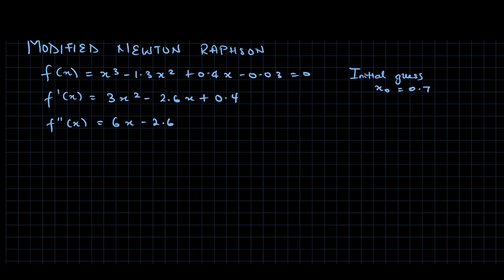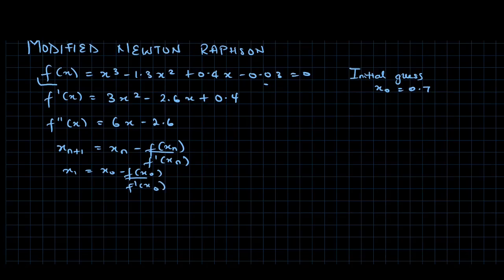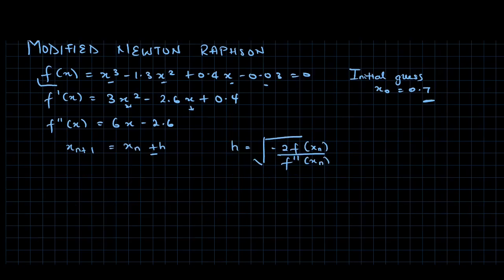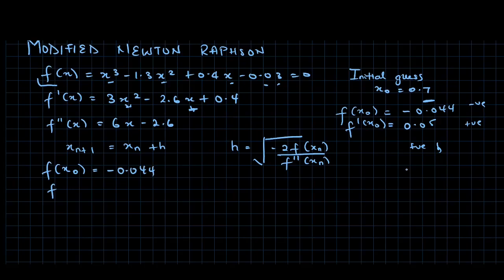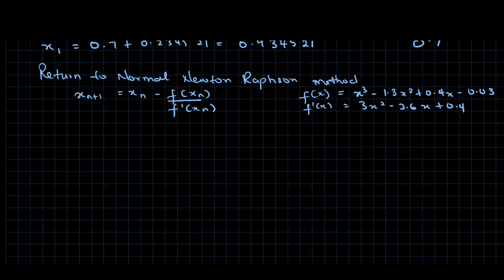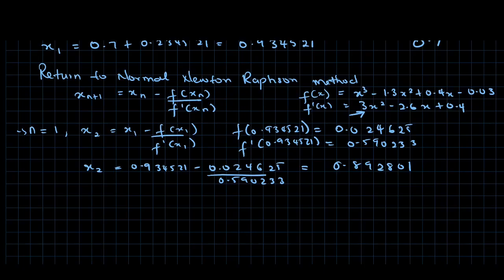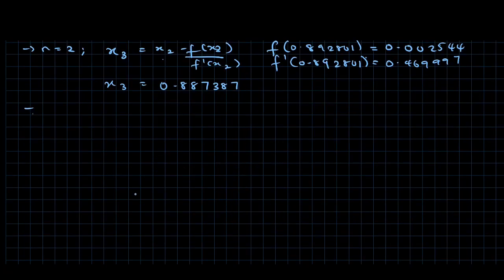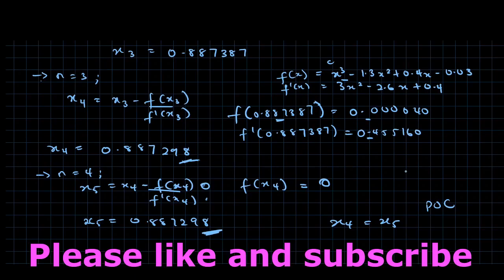Using Modified newton raphson find the solution for the differential equation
f(x) = x^3-1.3x^2+0.4x-0.03=0